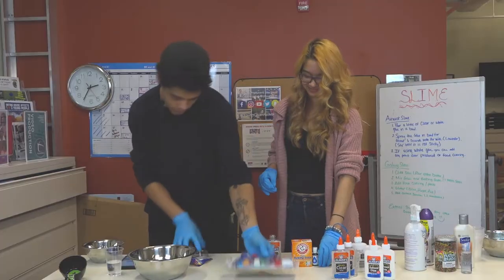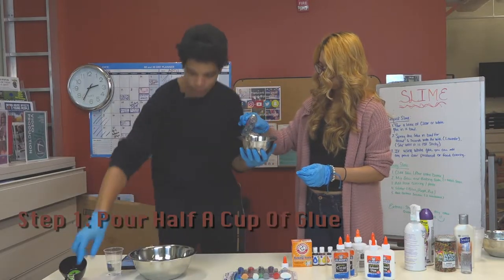YC Weekly: Slime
The Youth Channel is a production from Manhattan Neighborhood Network's Youth Media Center. The YMC has a mission to develop 21st-century communicators and critical thinkers and provides New York City youth with high-quality media production education classes and training programs to encourage critical analysis of local, national and international social justice issues; community activism; and personal and professional development. The Youth Channel is
cablecast Monday through Friday from 6 p.m. to 7 p.m. on MNN Channel 4.